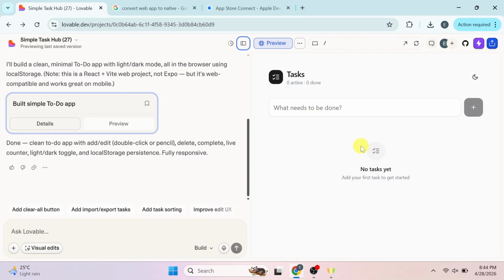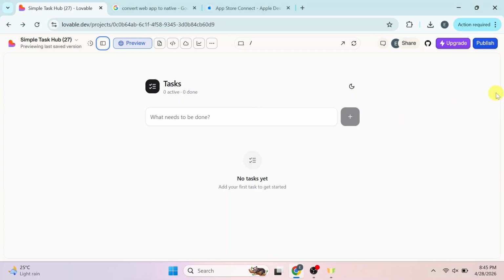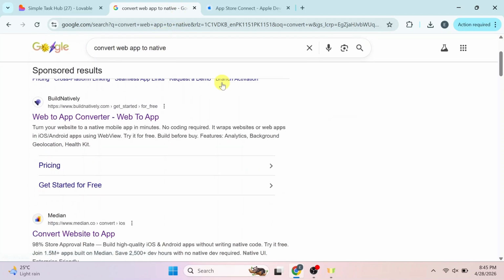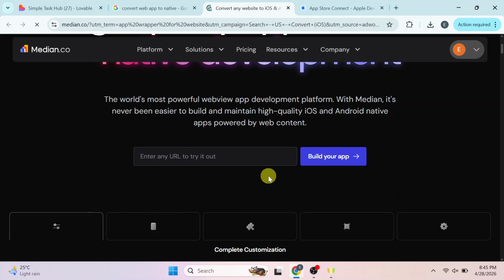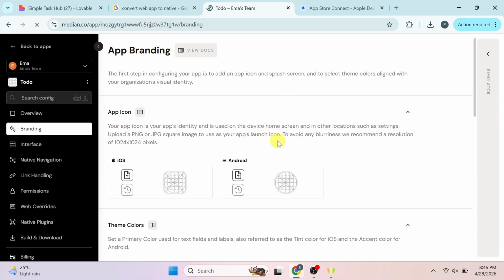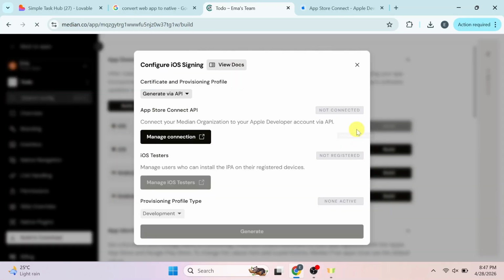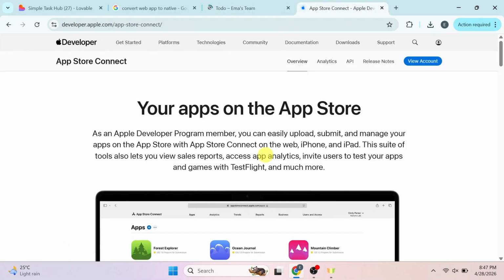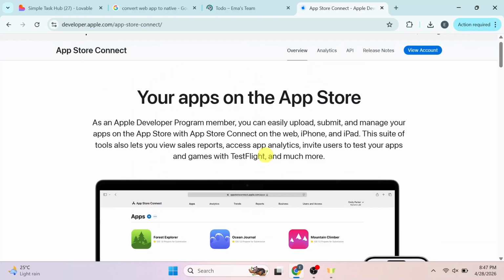How To Publish Your Lovable App On App Store (Complete Guide)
How To Publish Your Lovable App On App Store (Complete Guide). Publishing your Lovable app on the App Store follows a specific process that every iOS developer needs to get right before submission. This tutorial covers everything from preparing your Lovable app for Apple's review guidelines to submitting it through App Store Connect. Follow along to get your Lovable app published on the App Store successfully without delays or rejections.